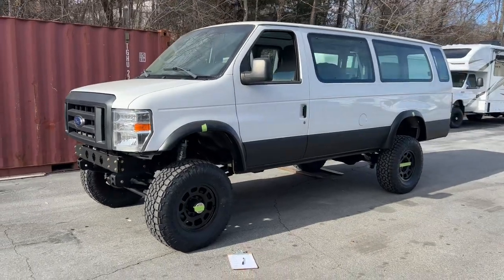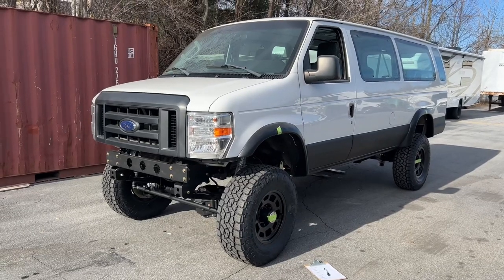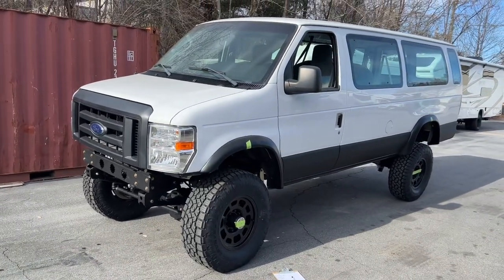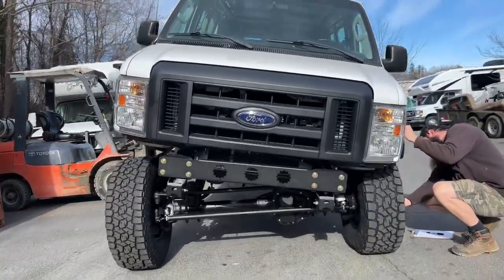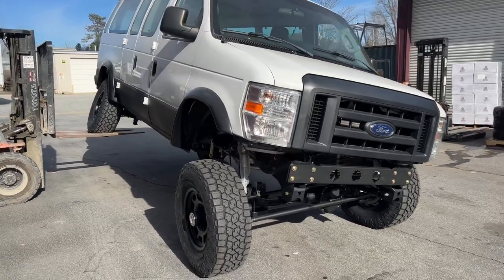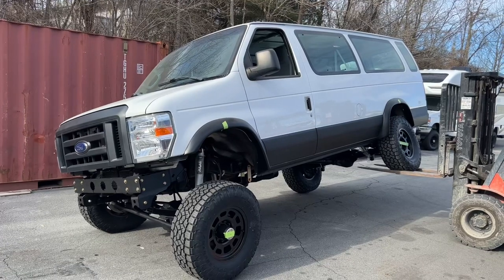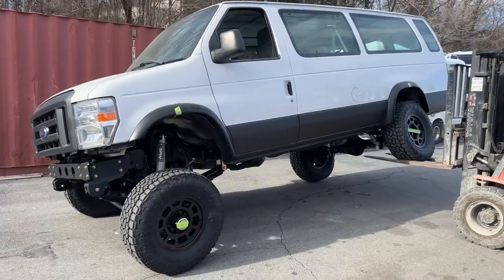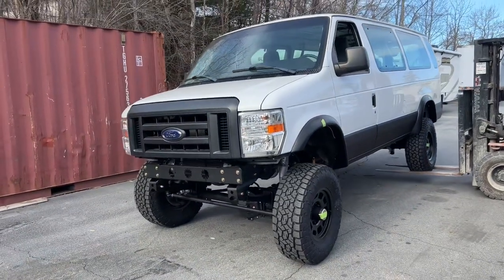Suspension flex/wheel travel demo!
Tires on the ground is mucho important so so need/want flex!